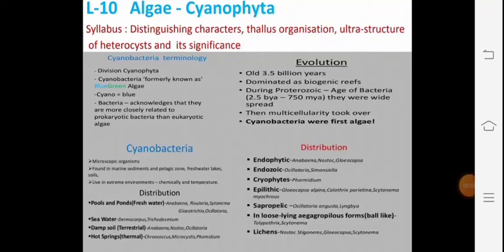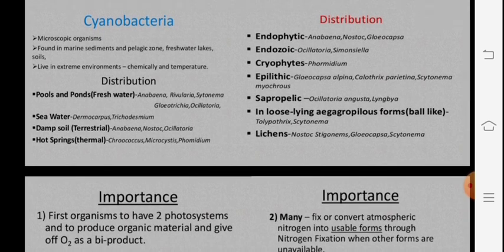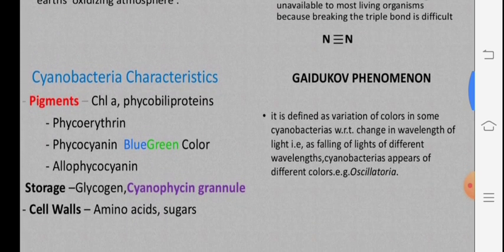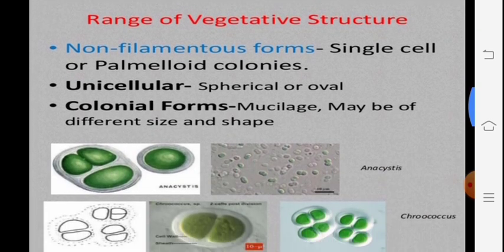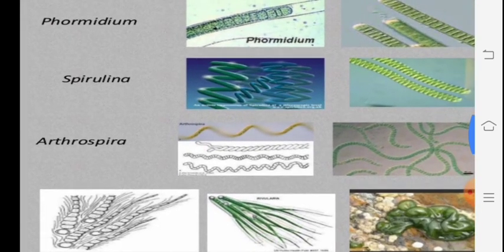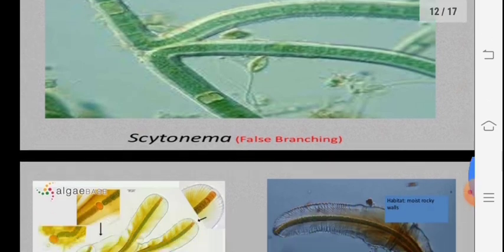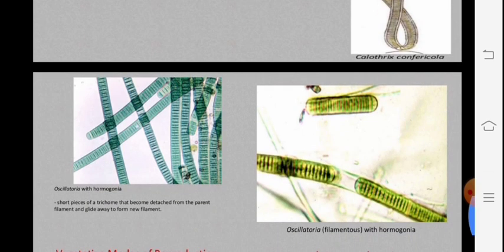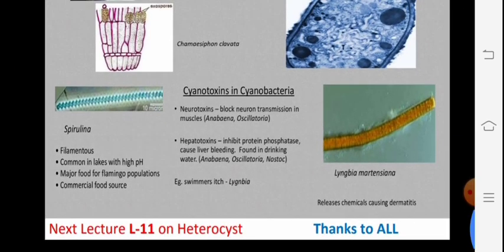March 17, 2021